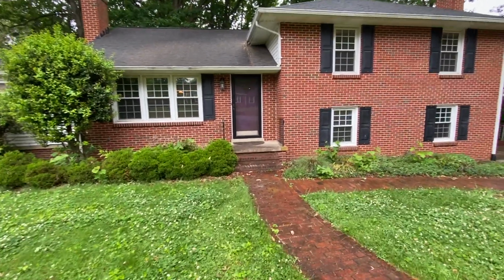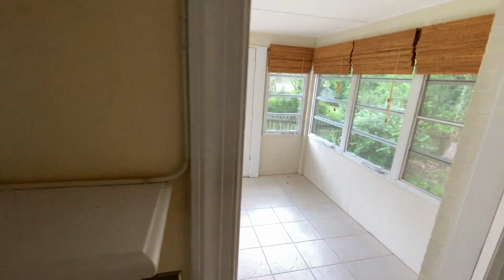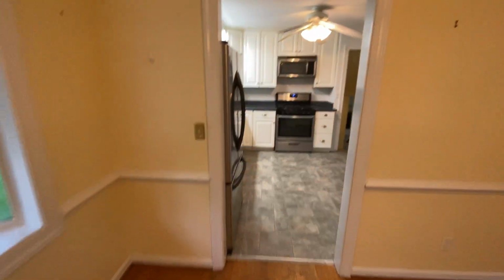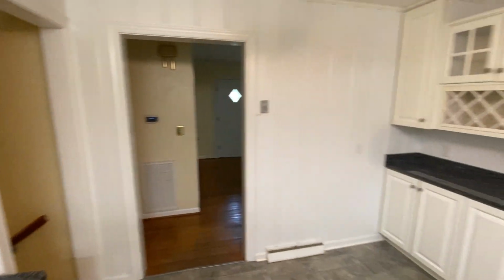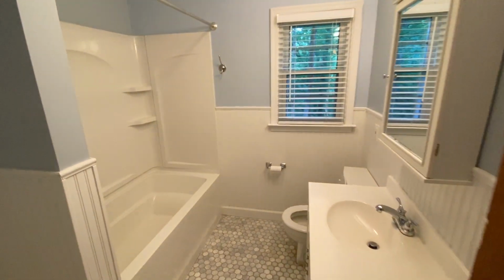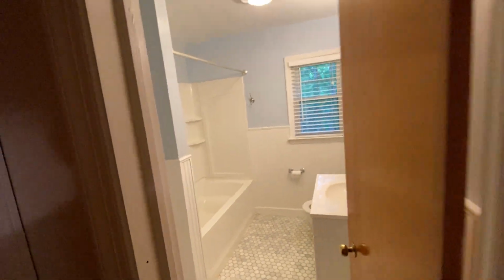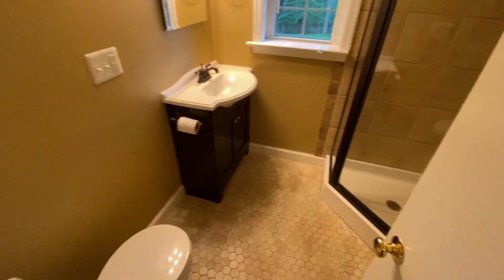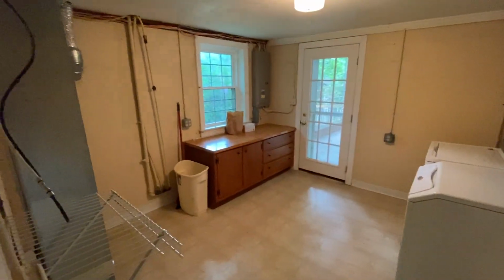2 Westmoreland Place - 2023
Absolutely stunning split-level home in sought-after Ferry Farms. Charming inside and out and full of upgrades, including real hardwood floors, granite countertops, two fireplaces, one gas and one wood burning, stainless steel appliances, and more. A formal living room, separate dining room, country kitchen, and bonus room complete the first floor of this home. In addition, there is also a fully enclosed sunroom with a full view of the 1/2 acre wooded lot. 3 bedrooms and a full bath are located upstairs. Shed included. Located just across the Rappahannock River from Downtown Fredericksburg, this home is centrally located near George Washington's boyhood home, schools,  shopping, restaurants, and all major commuter routes.